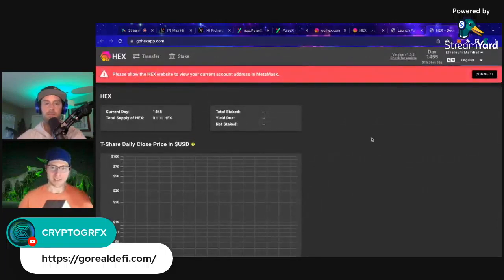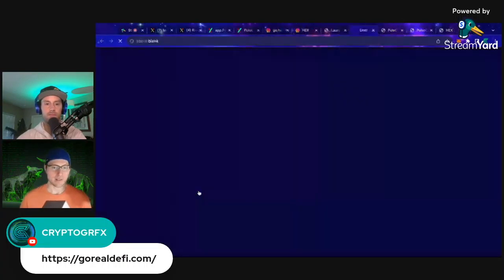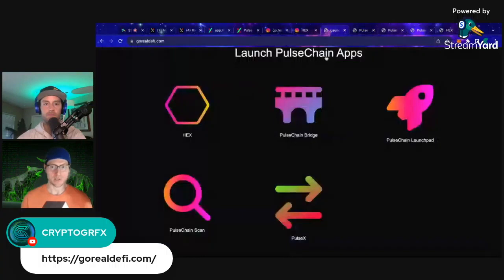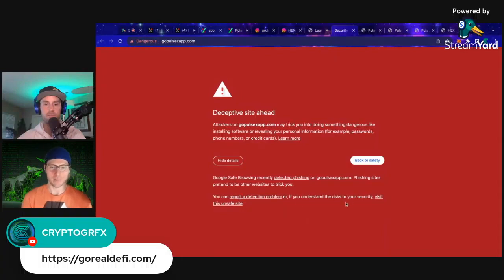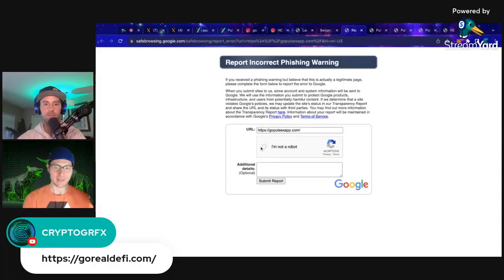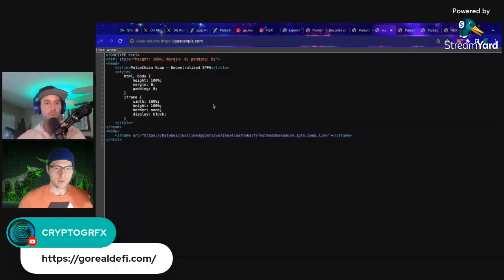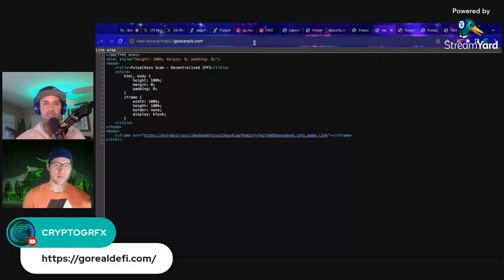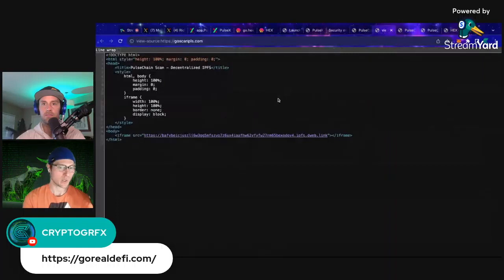NEW PulseChain onboarding site! GoRealDeFi.com 🚀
Check out the full stream @CRYPTOGRFX channel